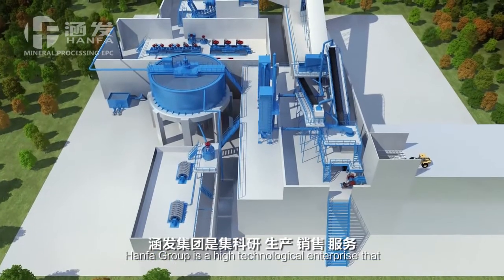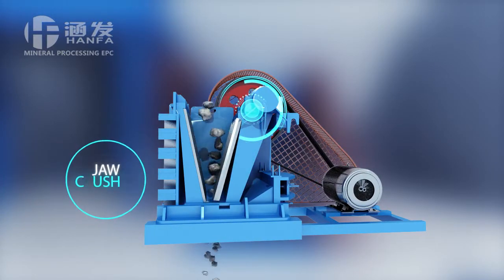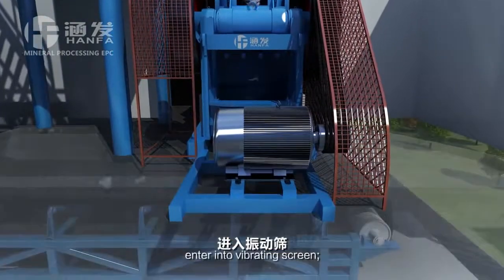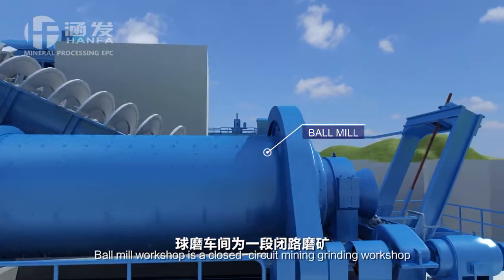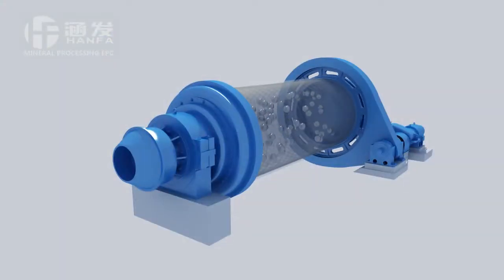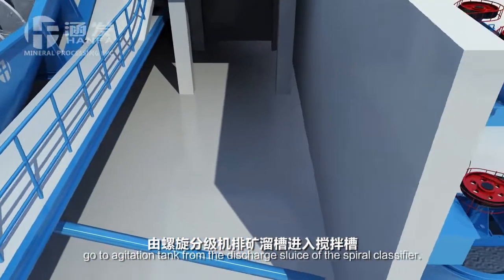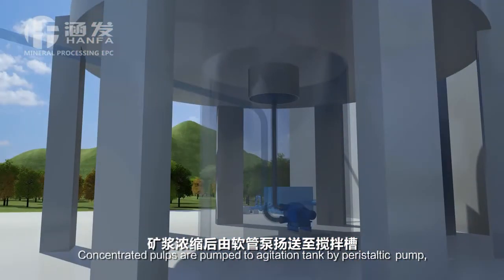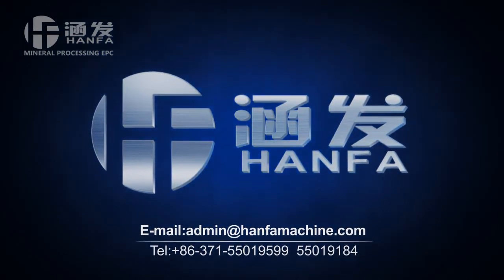Hanfa Group Mineral Processing EPC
Hanfa Group is a high technological enterprise that integrated research, manufacture, sales and service,have served for mine industry for many years,provide,sustainable,holistic mine industry solutions,include the exploration solution,mining solution and mineral processing solution,which is really the trustworthy partner for mine industry.